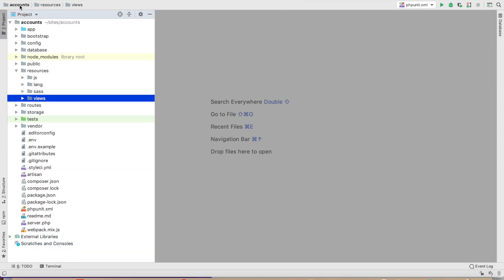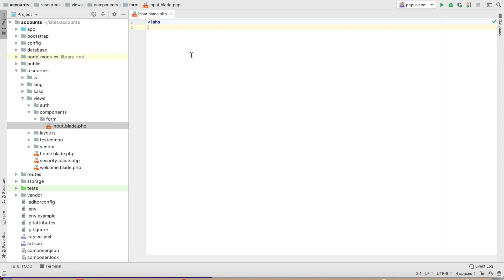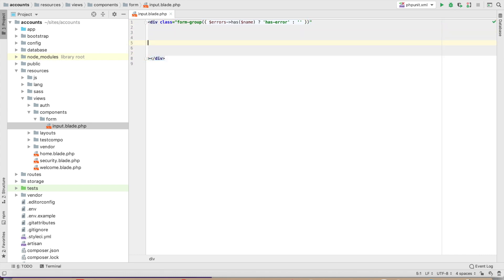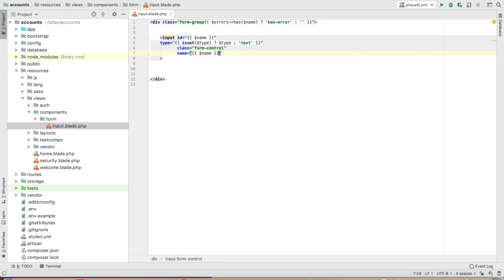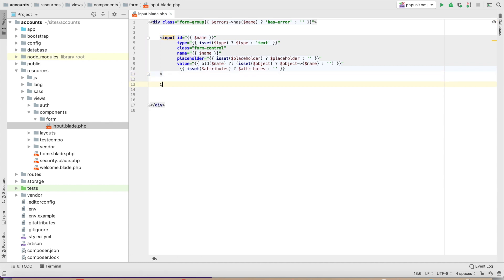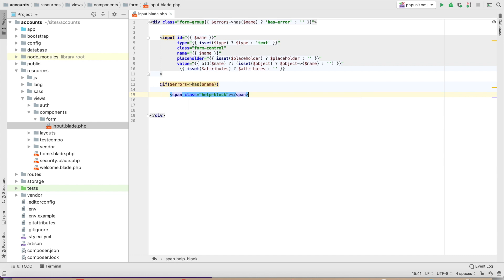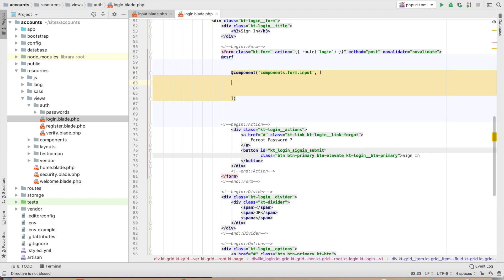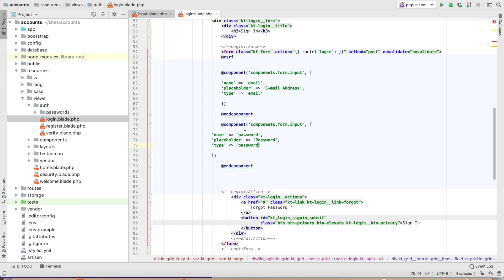Laravel Form, Make Form in Laravel using Component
Make Dynamic form in Laravel using Components, easy to make forms, and make in less time using this method.